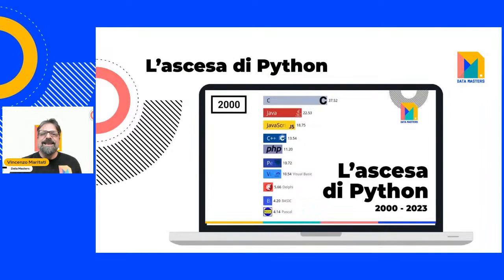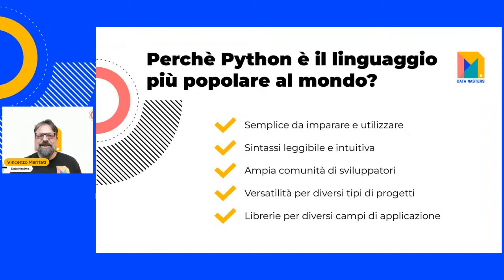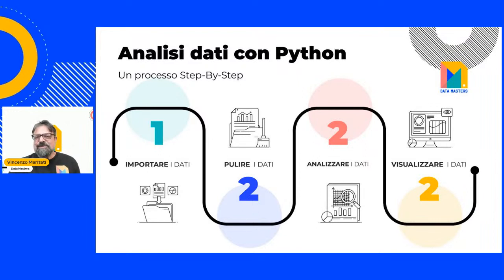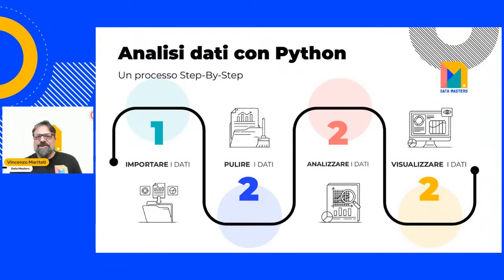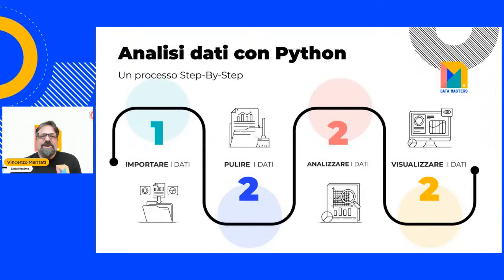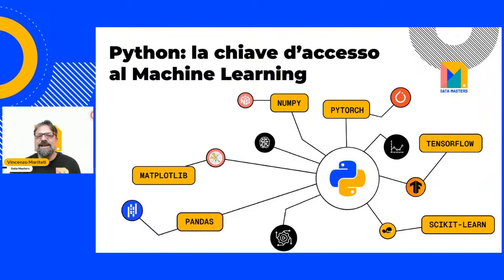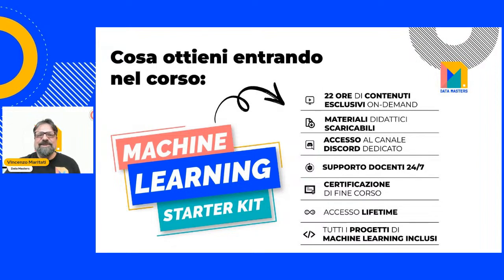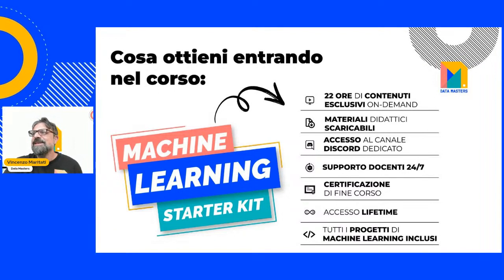Python per il Machine Learning: Crea un Algoritmo in 60 min. [GRATIS]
Impara a creare un Algoritmo di Machine Learning in 60 minuti con Python.

Python è il linguaggio di programmazione più richiesto al mondo.

È  facile da imparare, intuitivo e veloce. È open, ha una grande community super attiva e ha tantissime librerie dedicate allo sviluppo web, all’analisi dei dati, e all’intelligenza artificiale.

Abbiamo deciso di dedicare una Live Streaming a chiunque voglia iniziare a muovere i primi passi con questo linguaggio, che oggi rappresenta la skill più urgente da acquisire.

Lo faremo in un workshop in cui vedremo perché Python è considerato il pilastro per lavorare con i dati e come possa fungere da trampolino di lancio per una carriera in AI e Data Science. I partecipanti impareranno a navigare nell’ambiente di programmazione Python, a scrivere script semplici e a comprendere come applicare Python in progetti reali fino al suo utilizzo nella creazione di un algoritmo fondamentale di Machine Learning.

Attraverso un approccio hands-on, esploreremo le potenzialità di Python applicate alla Data Science e all’Intelligenza Artificiale, aprendo le porte a infinite possibilità di crescita professionale.

Ci immergeremo in un ambiente di apprendimento dinamico, dove avremo modo di scoprire come Python, con le sue librerie avanzate e una grande community di supporto, emerge come strumento indispensabile per chi aspira a eccellere in questi settori in rapida evoluzione.

Accedi alla nostra community Discord e a tutti i contenuti gratuito da questo link ➡️